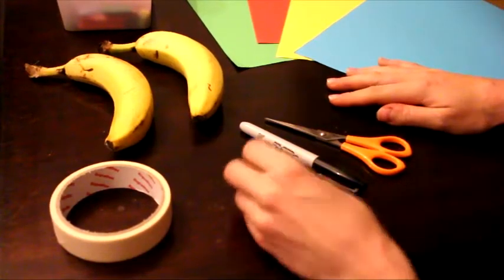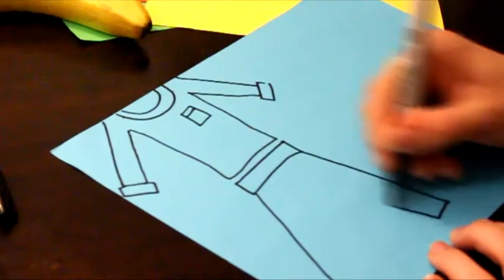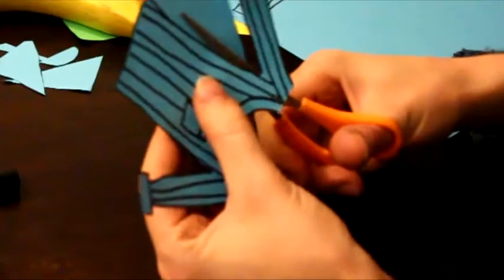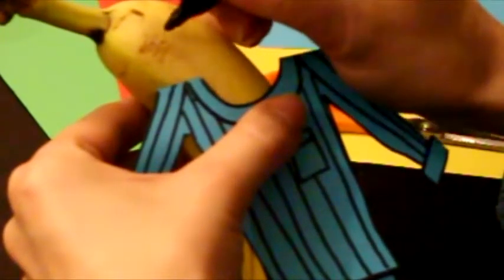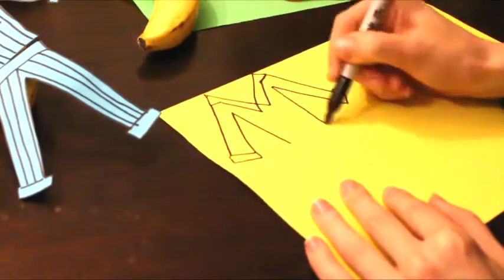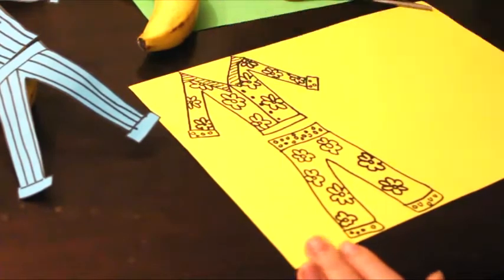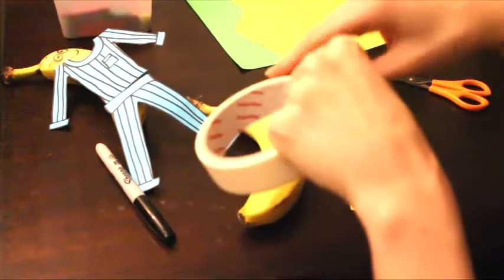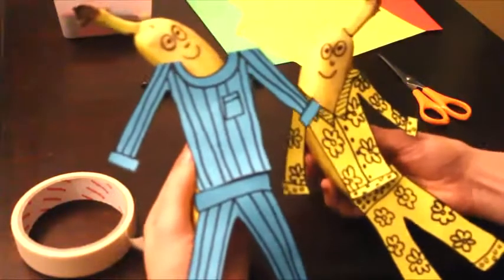Pyjamarama Banana Craft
Celebrate bedtime stories and reading for pleasure with BookTrust's Pyjamarama!

Sharing books, stories and rhymes with your child from an early age can help create a lifelong reader. ReadingForPleasure can improve academic performance, mental well-being, and emotional understanding.

Reading to your child for just ten minutes a day can have a huge positive impact on them.

Post photos of your Bananas in Pyjamamas to our Facebook craft group, or simply tag @OkehamptonLibrary so we can see them